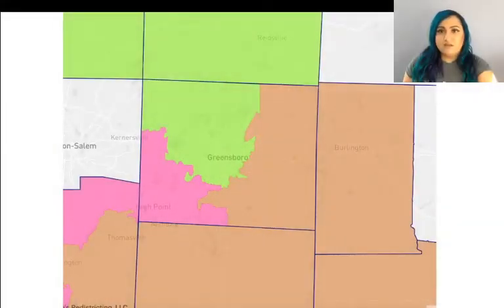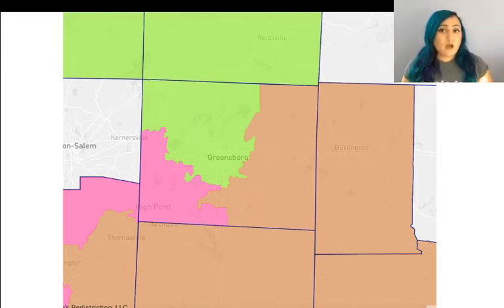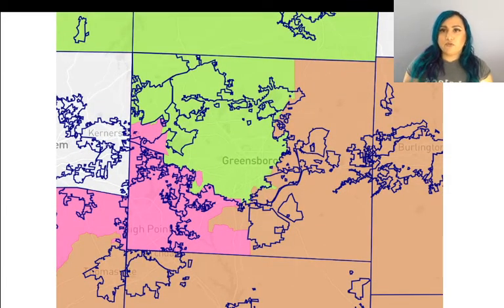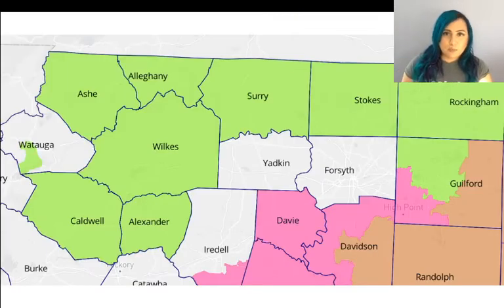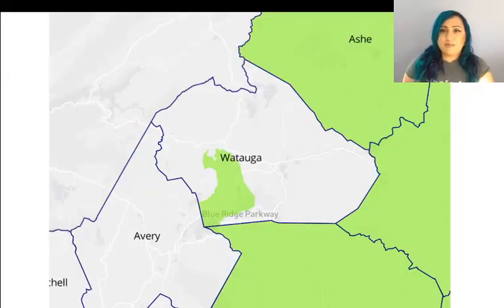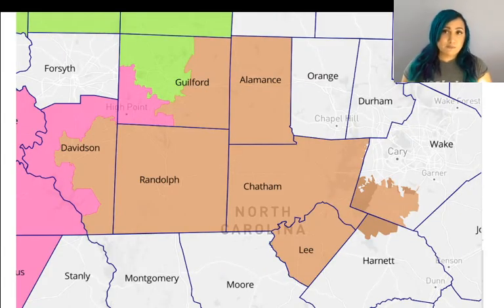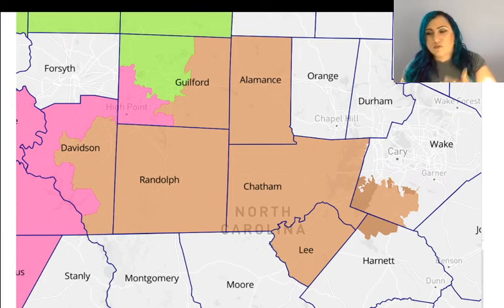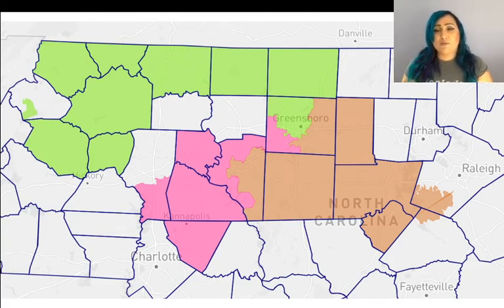Guilford Congressional Map in 5 Minutes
AOTL NC State Director Lekha Shupeck explains what’s going on with the newly enacted Congressional Maps in Guilford County. To learn more about how you can fight for Fair Maps for North Carolina, sign up for All On The Line NC’s newsletter